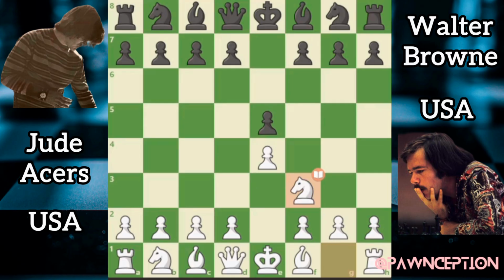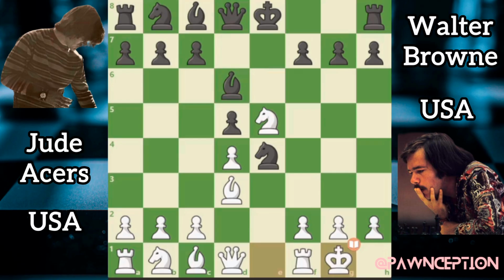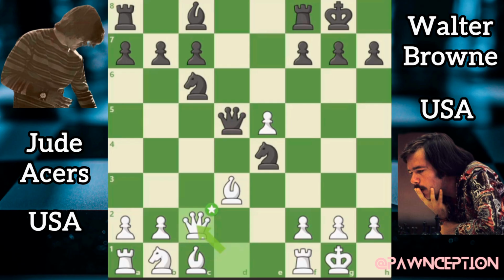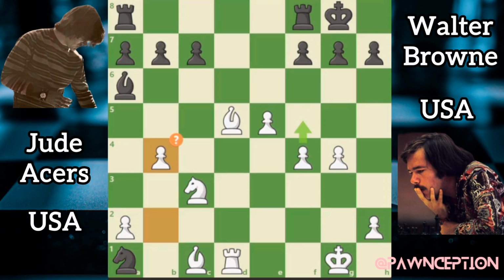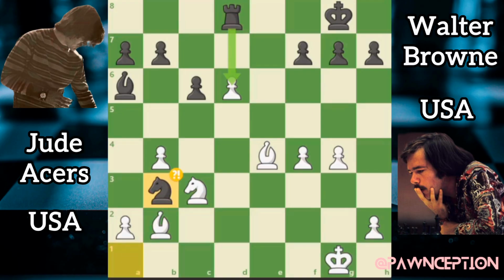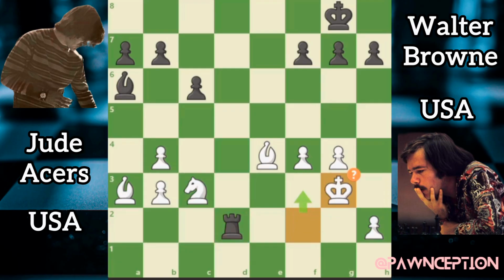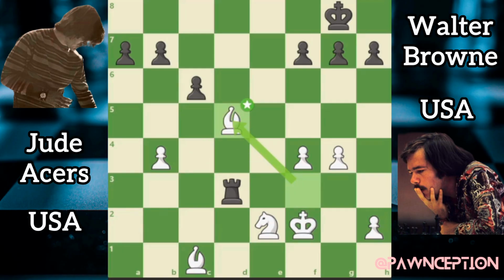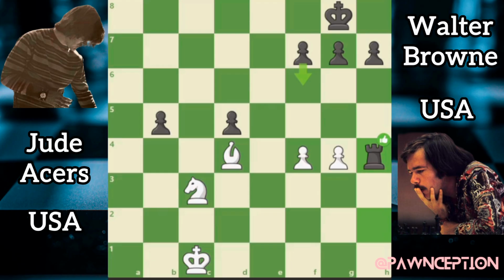A Chess Game Ahead of Its Time | Browne vs Acers – The Chess Symphony of 1971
In 1971, two mavericks of American chess — Walter Browne and Jude Acers — created a game that time almost forgot.
But hidden within those sixty-four squares lies one of the most creative, daring, and emotionally charged battles ever played.

This is not just a match. It’s a story of art meeting precision, of courage defying logic, and of a man — Jude Acers — who turned the chessboard into a stage for imagination.

In this video, we’ll relive every move, uncover the thoughts behind the brilliance, and explore why this game is still celebrated in the history books.
Stay till the end — because sometimes, beauty doesn’t need victory… it only needs vision.

browne vs acers 1971
berkeley 1971 chess
classic chess games
pawnception
chess
jude acers game,
walter browne chess
best chess games in history
artistic chess game
beautiful chess match
american chess legends
chess voiceover
underrated chess masterpieces
historical chess match analysis
chess explained move by move
greatest chess games in history
legendary chess battles
chess game with commentary
brilliant chess games explained
beginner chess lessons
chess tactics and strategy
immortality in chess
epic chess battles
legendary chess games
chess for beginners
dramatic chess analysis
famous chess games full analysis
best pawn moves in chess
attacking chess explained
classic chess narrated
Beautiful chess game
Best chess sacrifice
Attacking chess games
Romantic chess play
Beginner chess inspiration
Chess tactics explained
Cinematic chess game breakdown
Chess war story
Historic chess matches
Vintage chess analysis
Grandmaster chess games
Positional chess mastery
chess storytelling
greatest chess games
Deep analysis
Chess masterpiece
Chess Game Analysis
Strategic Planning
Tactical Brilliance
Endgame Technique
Grandmaster Chess
Classic Chess Games
Famous Chess Games
Chess Strategy
Chess Masterpiece
Classic Chess Game
Checkmate Patterns
Chess Tactics
Chess Analysis
Chess Openings
Chess Endgames
Chess Lessons
Chess History